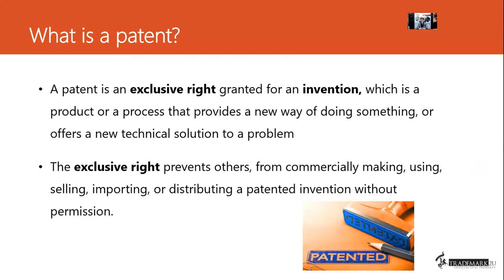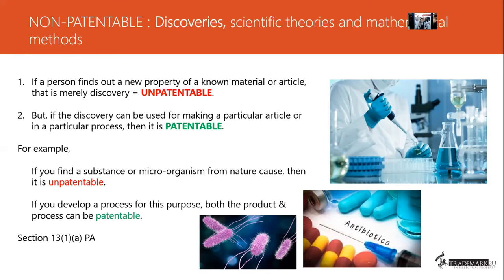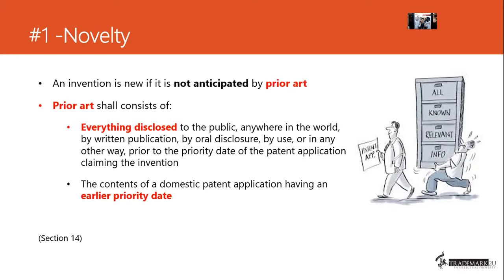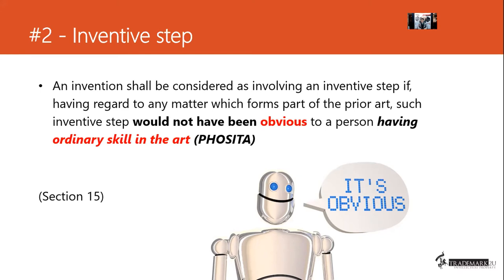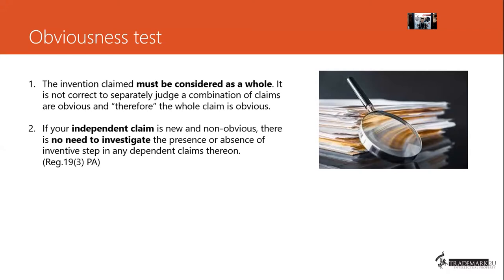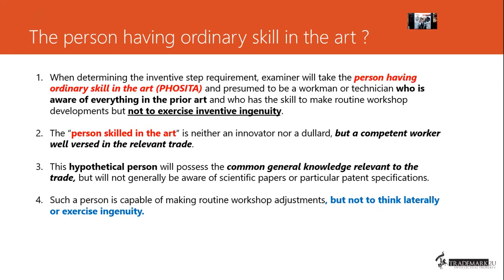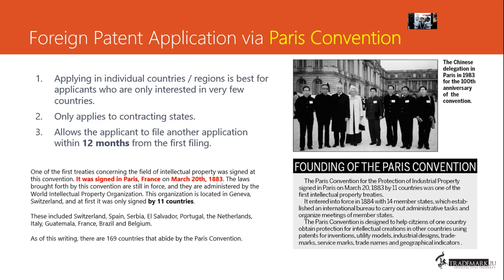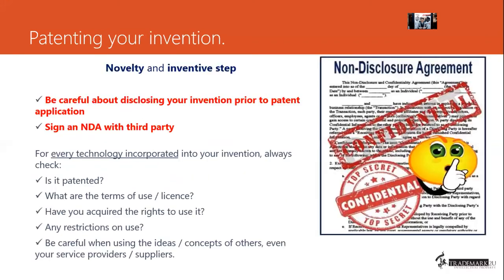IPTALK # Series 06 - Introduction to Patent Laws & Procedure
In this episode, we will brief you the principle of patent laws, its procedure and the strategy of patenting your inventions.